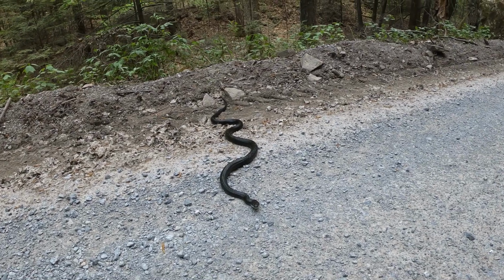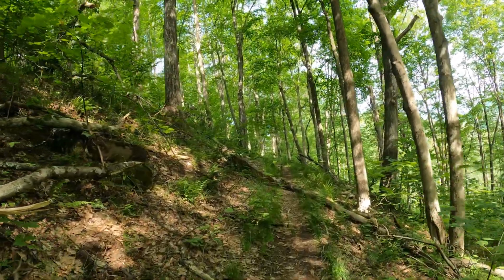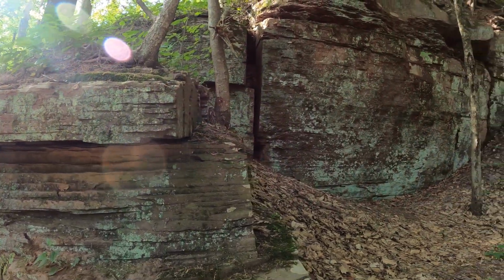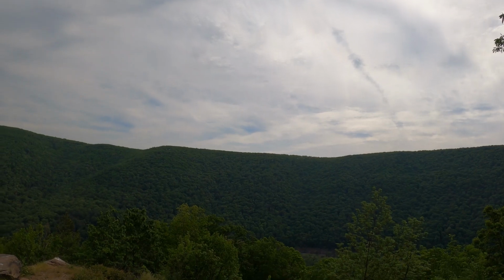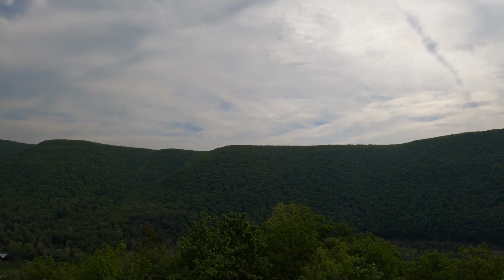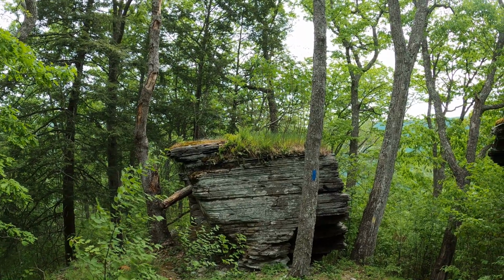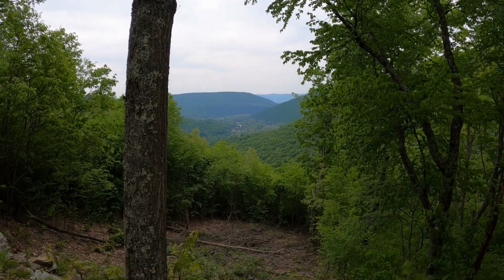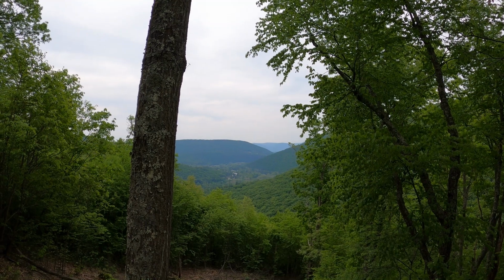Stone Cutter Trail.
This hike took me through the Tiadaghton State Forest along the Pine nCreek Rail Trail. It had nice elevation and 2 nice views. Rock formations were neat also. Enjoy!!